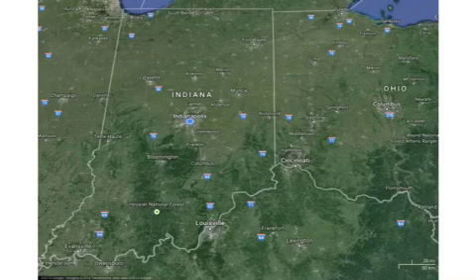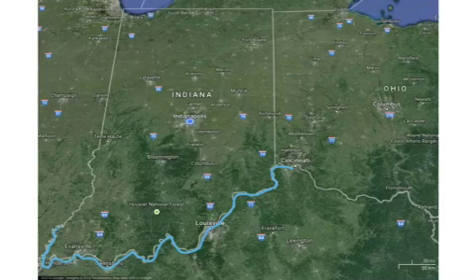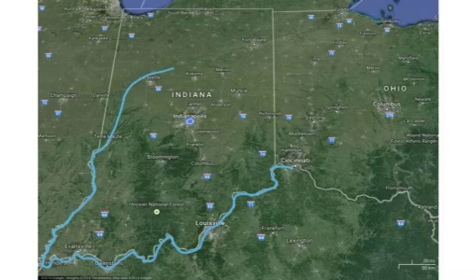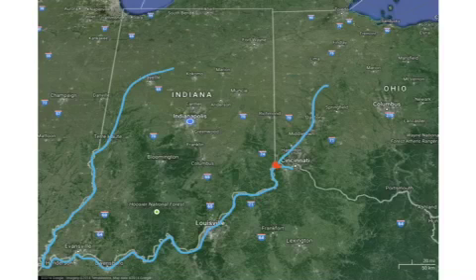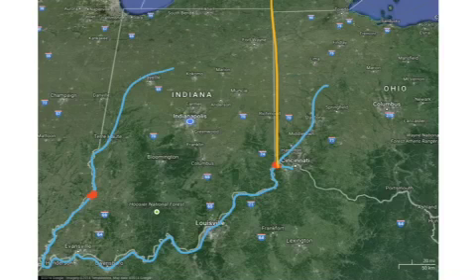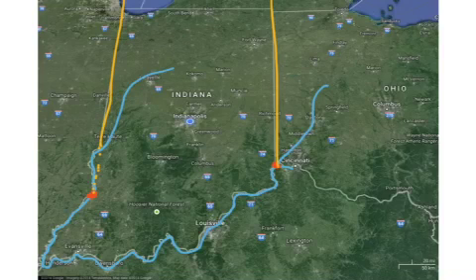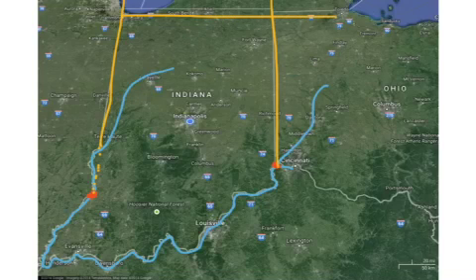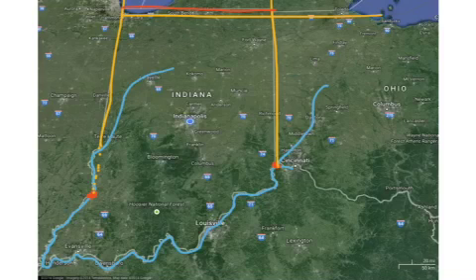Indiana's Borders Explained